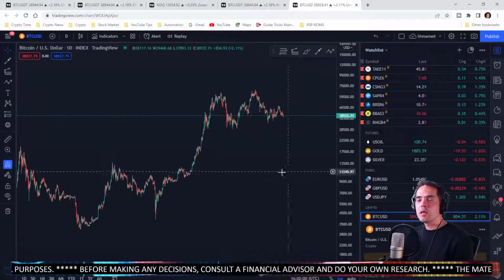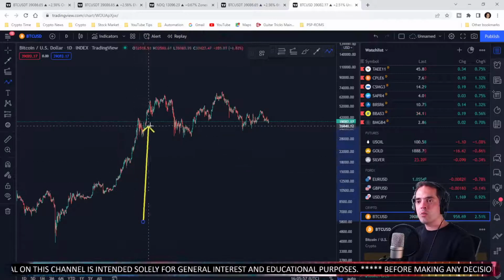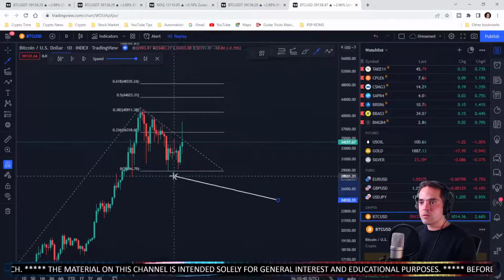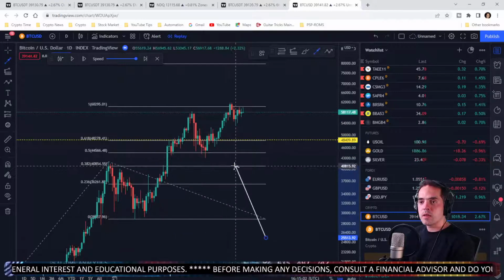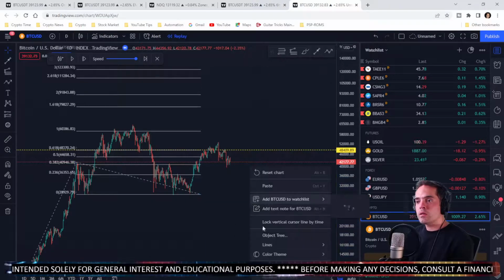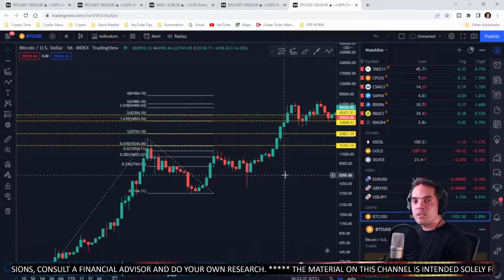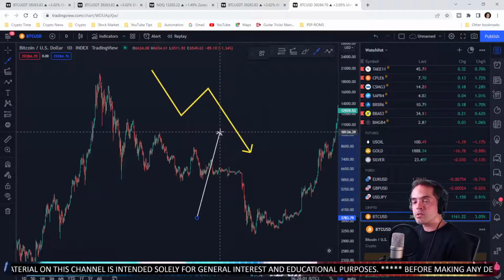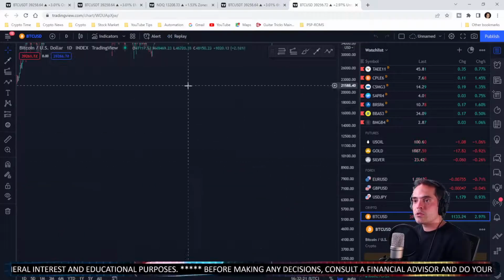Where Does The Market Go Next - Expected Move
Today's video we'll talk about where to expect the market next move, predicting main price zones using Fibonacci Extension tool to spot strong supports and resistances. Everything explained for beginners.

Timecodes
0:00 - Intro
0:24 - Fibonacci Extension Tool and Set Up
4:11 - Concepts
6:30 - Fibonacci Extension in an Uptrend
18:36 - Price zones of BTC Bull Cycle
25:14 - Fibonacci Extension in an Downtrend